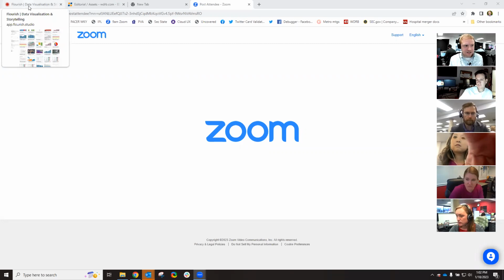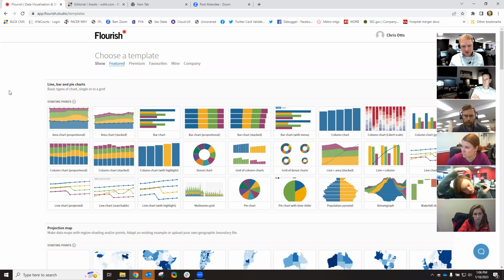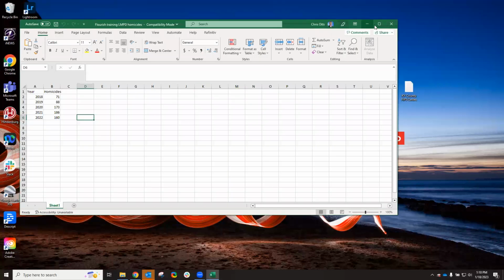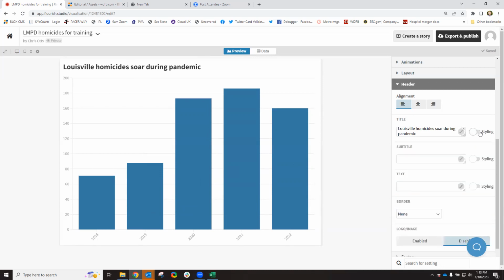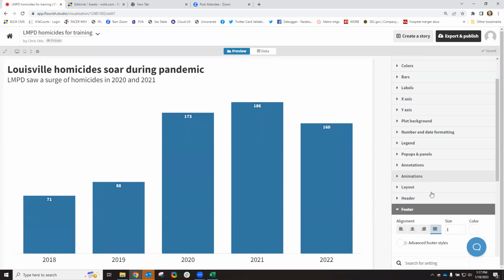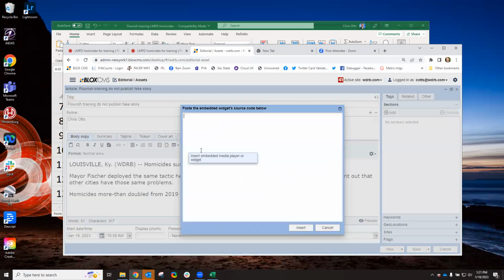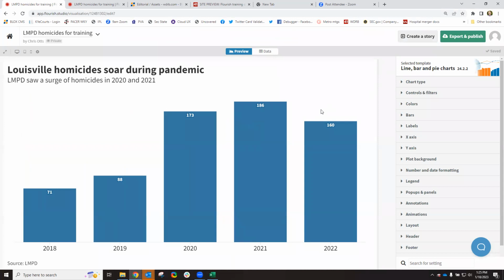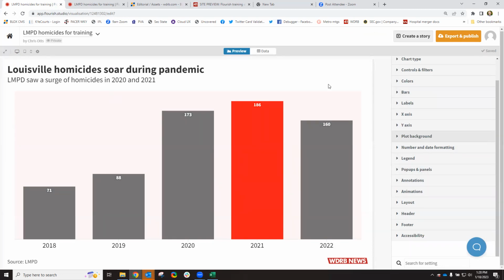Flourish training Chris Otts 1 18 22